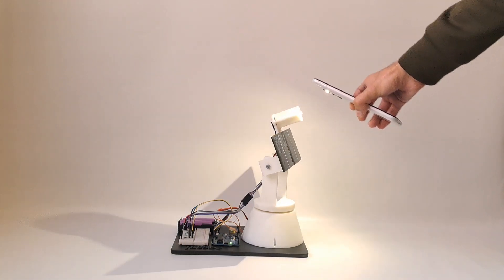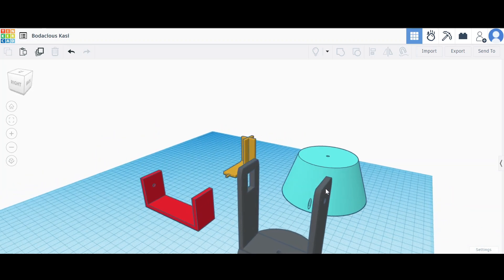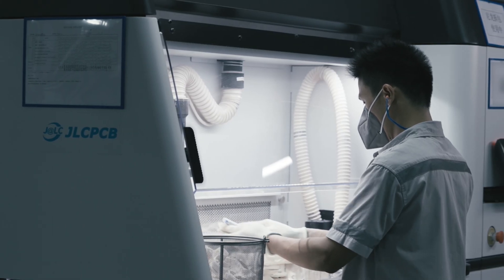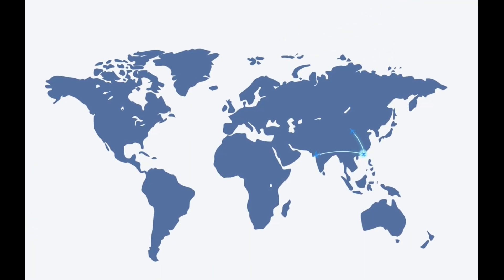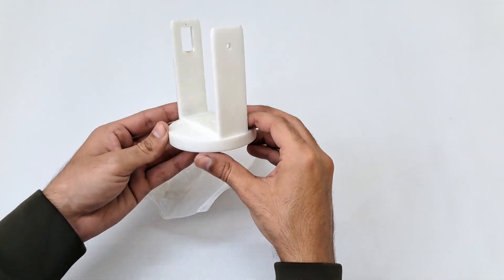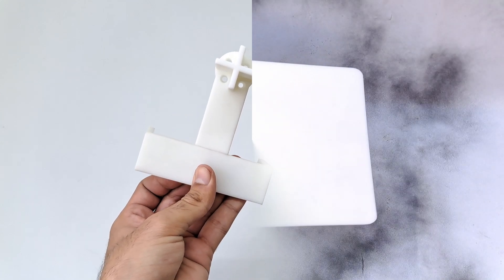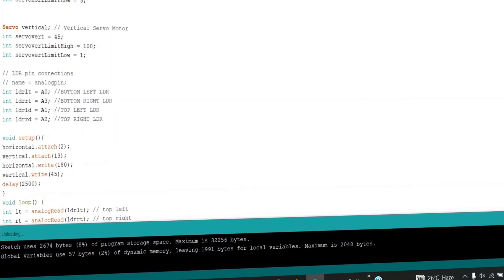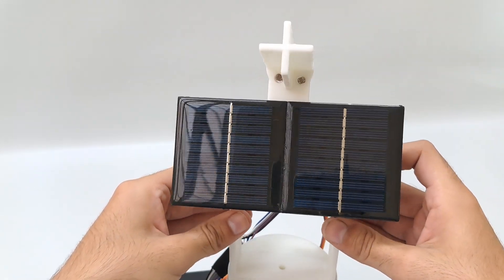How to make solar tracker using arduino | Dual axis solar tracker using arduino | Arduino project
JLC3DP 3D Printing &CNC Service Starts at $0.3
Black Friday Mega Saving Ongoing!